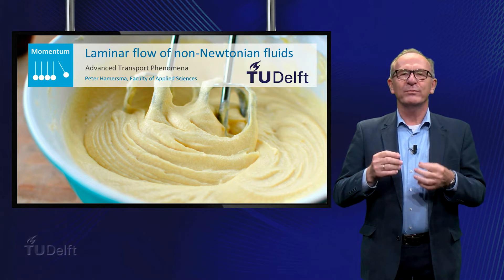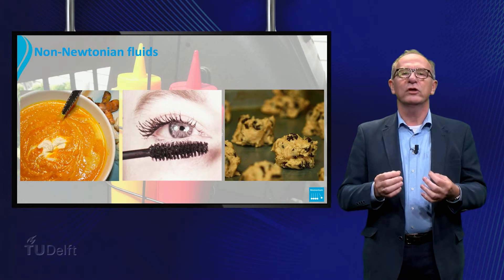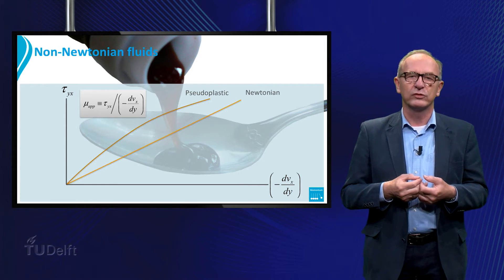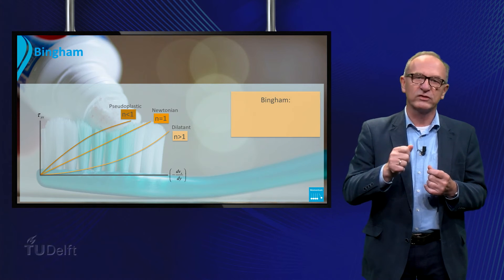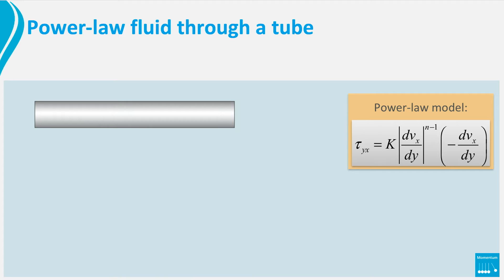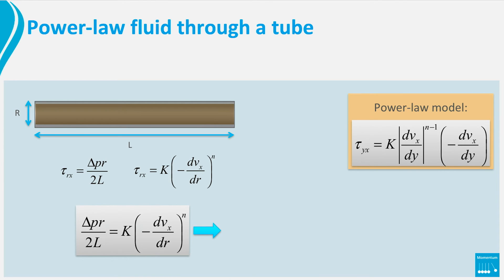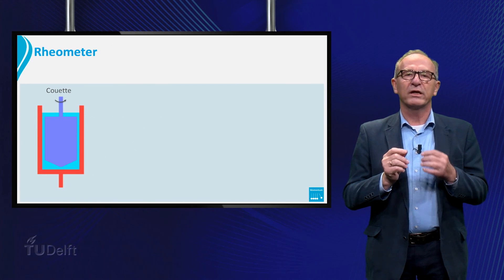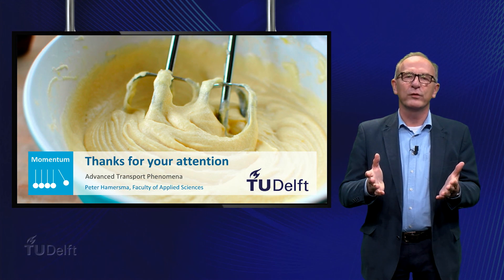TP102x_2016_5.2_Laminar_Flow_of_non-Newtonian_fluids